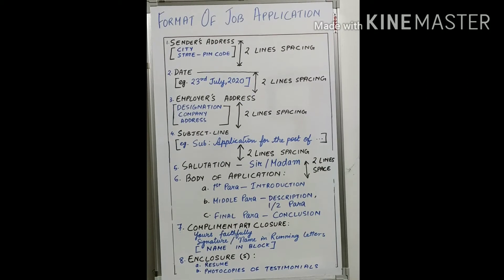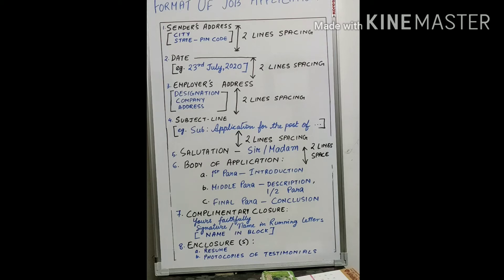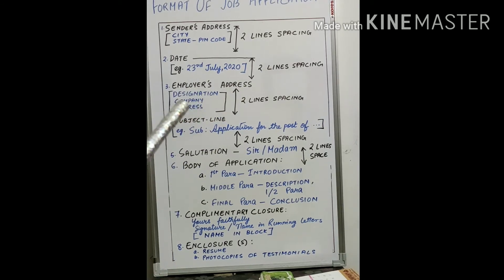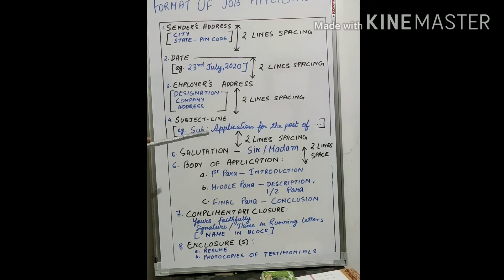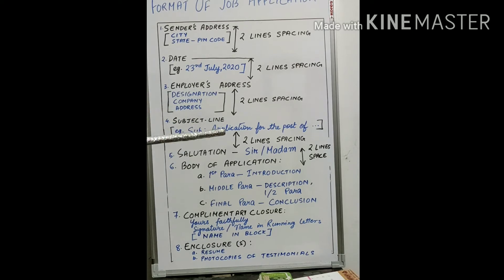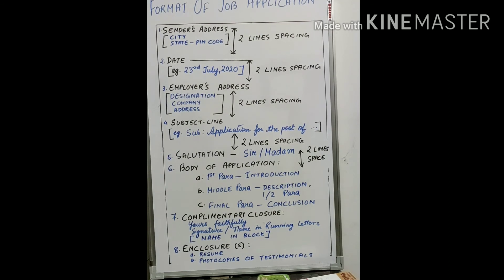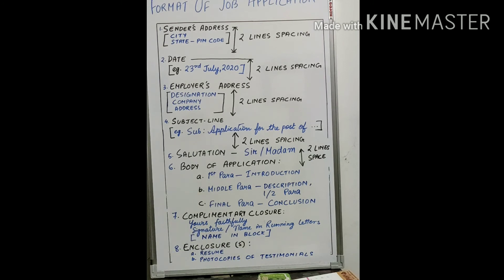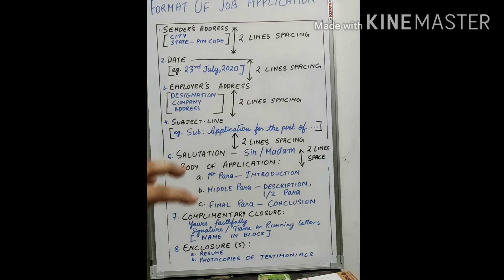Job Application letter format